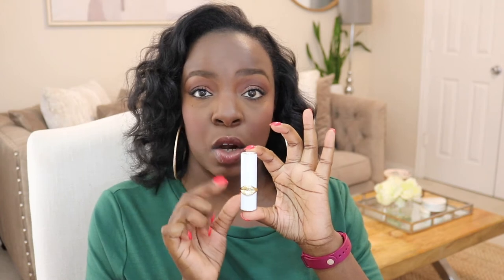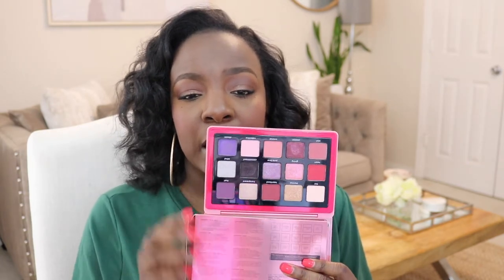Luxury Makeup Haul - Pat McGrath | Natasha Denona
Hey Ladies, earlier this summer I picked up a few items during a sale and thought I would share them with you. Links below for your convenience.

Pat McGrath PAT McGRATH LABS Sublime Perfection Concealer in D31

PAT McGRATH LABS Sublime Perfection Foundation in Deep 33

PAT McGRATH LABS Lip Fetish Sheer Colour Balm in 'Flesh 3'

PAT McGRATH LABS Mothership V Eyeshadow Palette - Bronze Seduction

fresh Sugar Lip Balm Sunscreen SPF 15 in the color 'Poppy'

Ardell Eye Lashes Baby Demi Wispies, Black
Ardell Eye Lashes Baby Wispies, Black

BEYELIAN Eyelash Glue

Mailing Address:
Evelyn Williams
18208 Preston Road

Check out
My favorite books on femininity:

The Power of Femininity:

Calling in the One:

The Audacity to be Queen by Gina Devee:

The Power of Vulnerability by Brene Brown (audio only):

The Confidence Code:

The Fatherless Daughter Project:

The Power and Purpose of Women by Dr.Myles Munroe

Keep Watching!